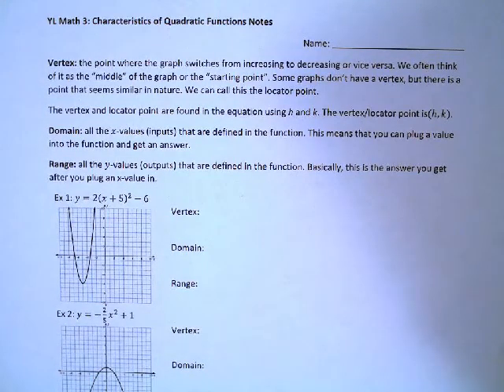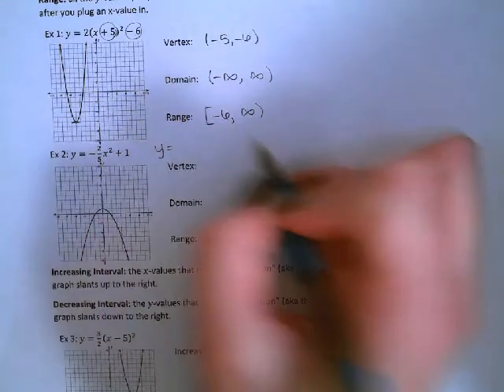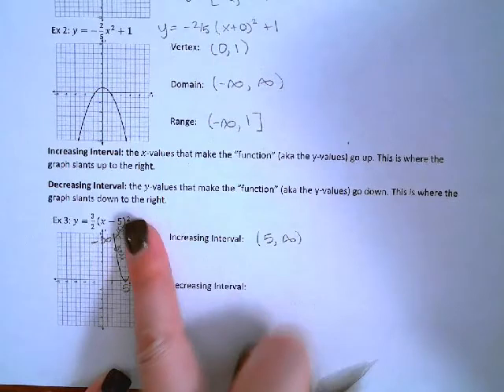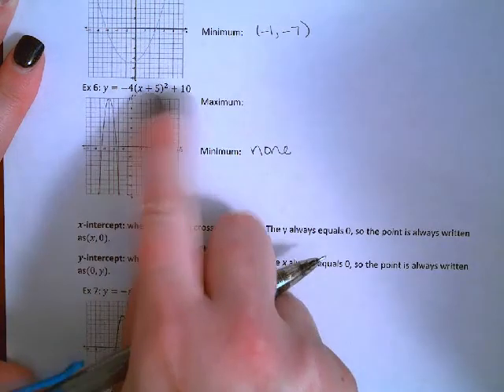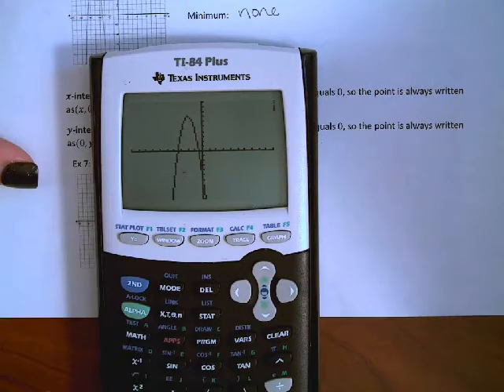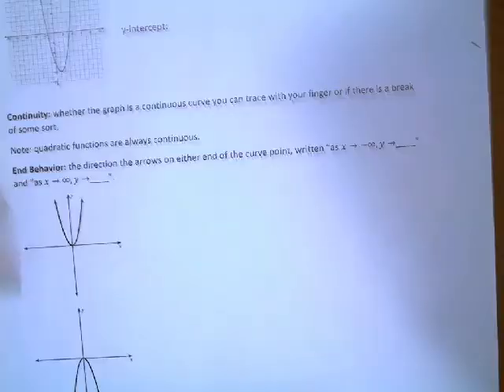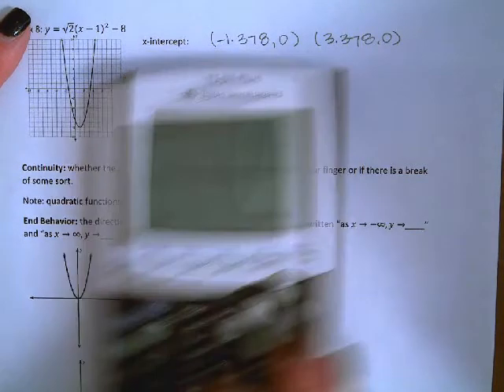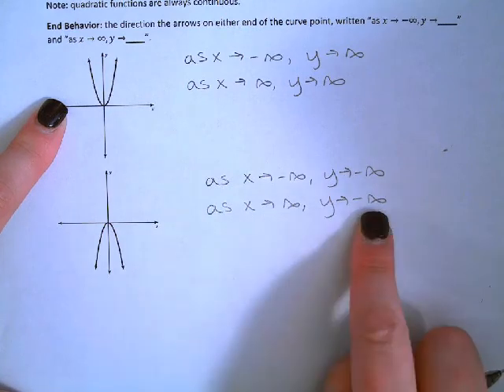Characteristics of Quadratic Functions